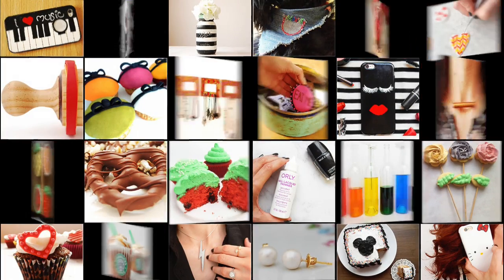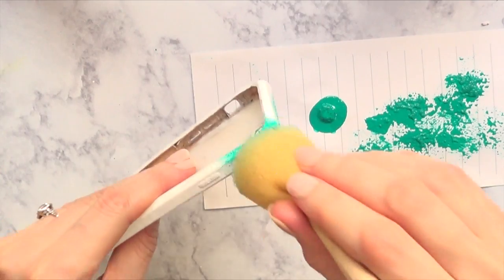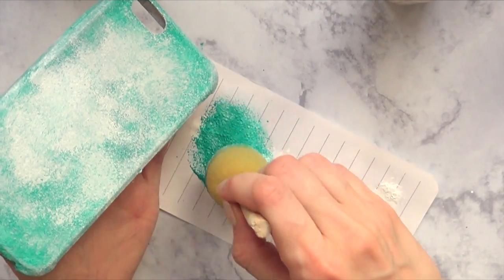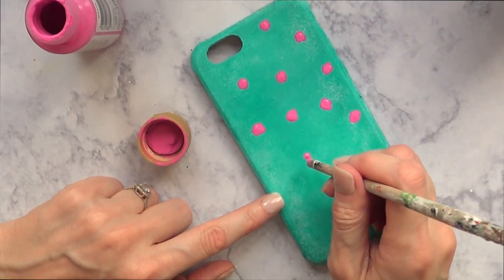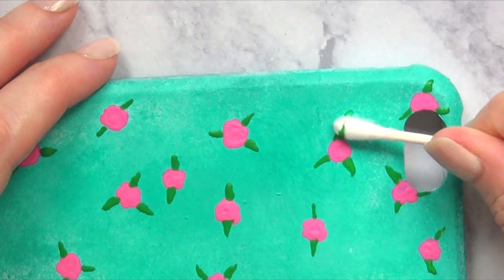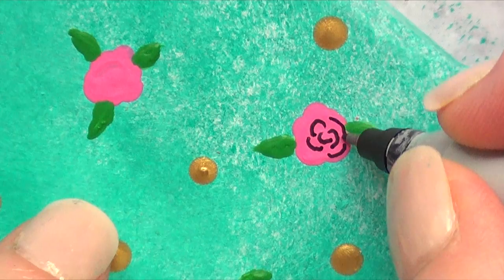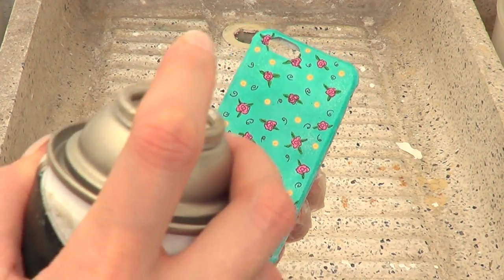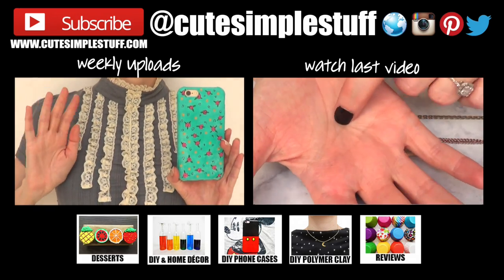DIY Vintage Roses Phone Case (Facebook Request)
Products mentioned:
Phone Case
Acrylic paints: white, turquoise, pink, green and gold.
Sponge
Small brush
Toothpick/BBQ stick
Twin tip black Sharpie
Spray Gloss Clear Finish
Piece of paper to protect back of your phone